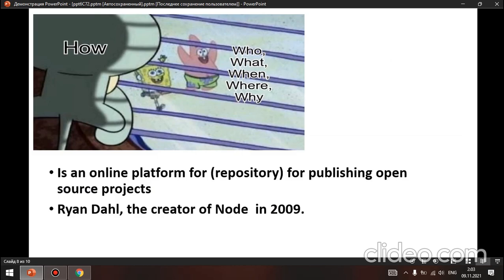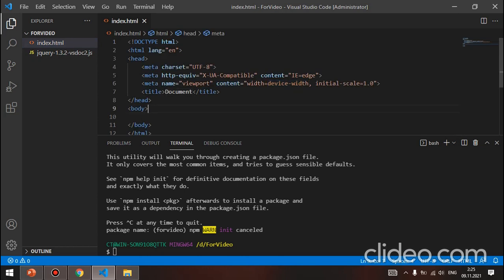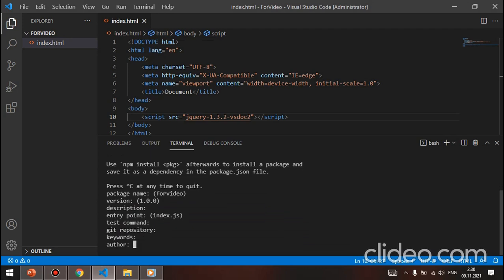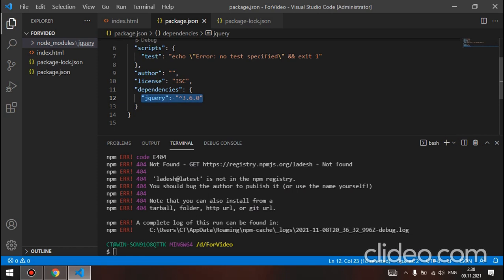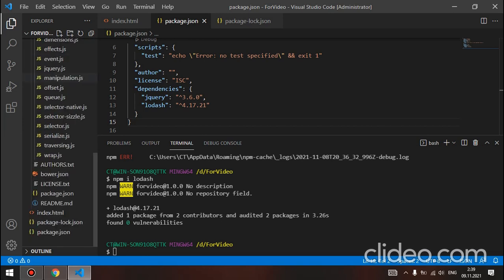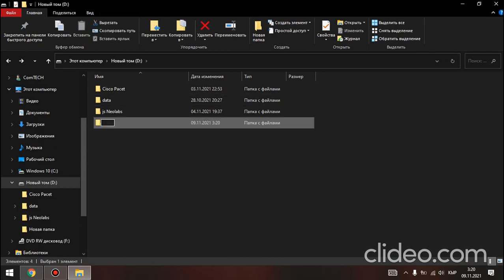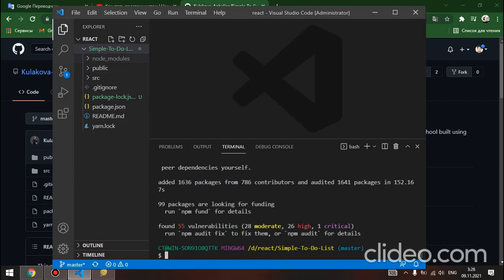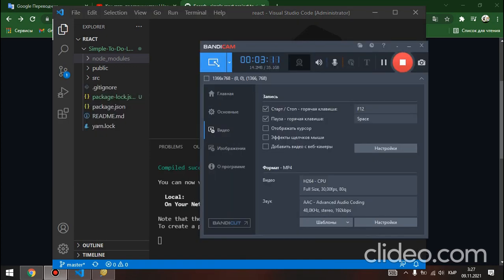npm14min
by Aibek